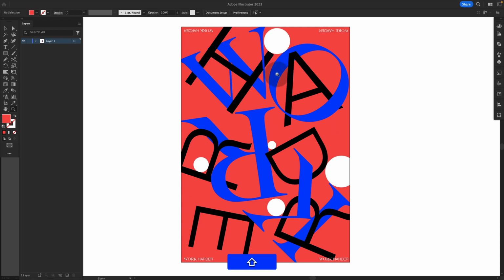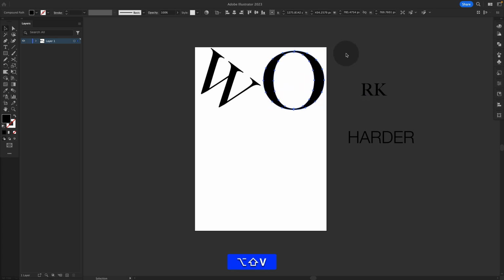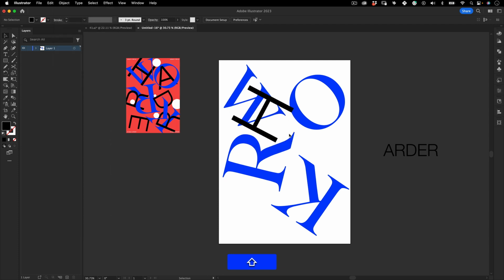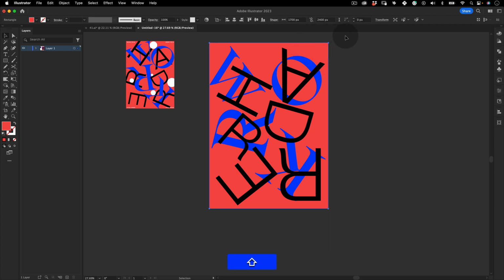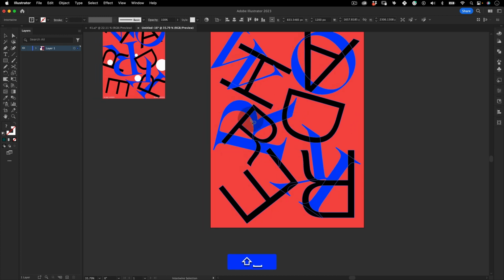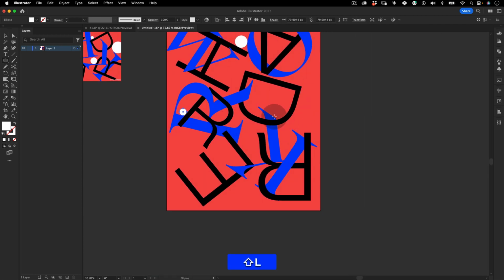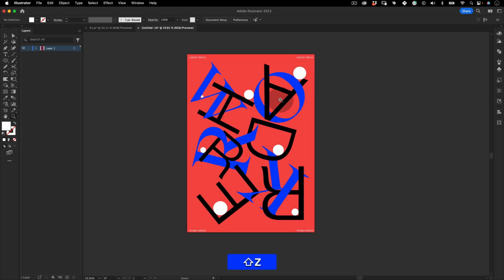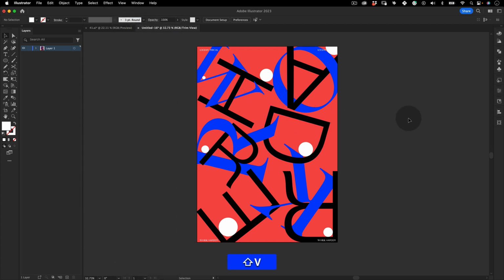Adobe Illustrator Tutorial - Poster Design #040